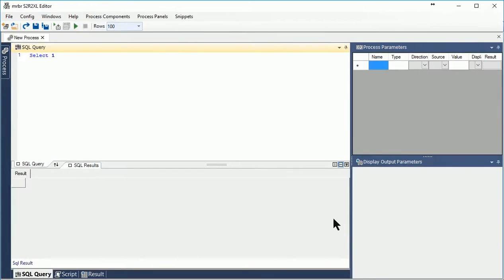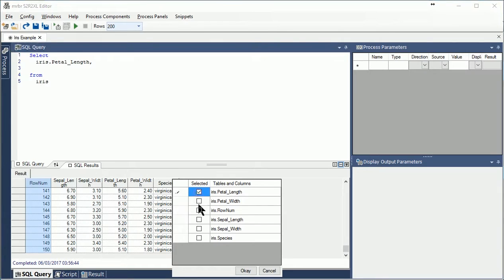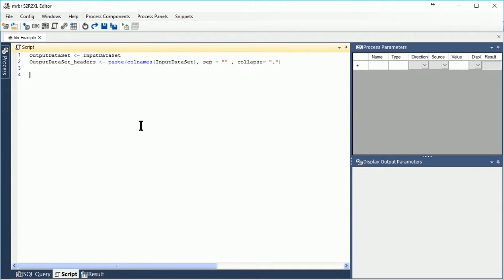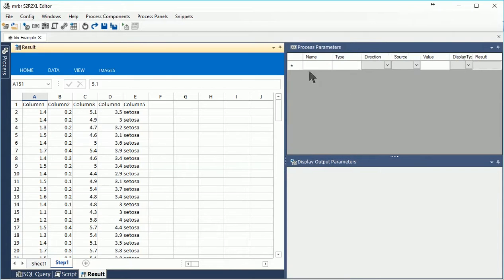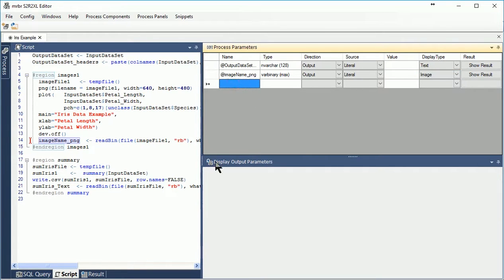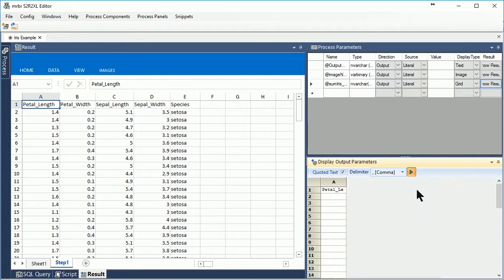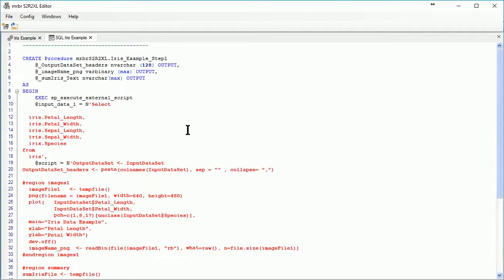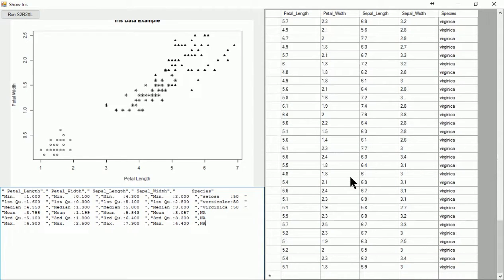Iris Example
S2R2XL example using Iris Dataset. From SQL Server to R to Excel and incorporated in C# application